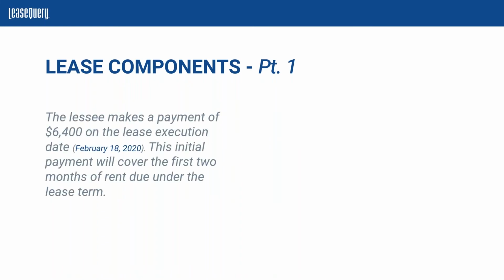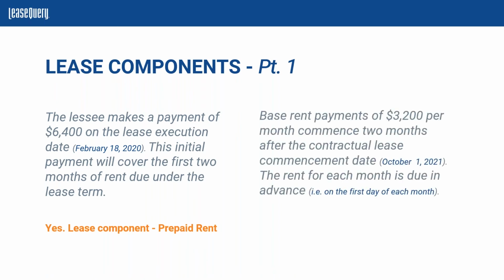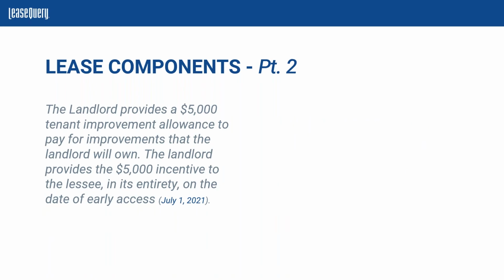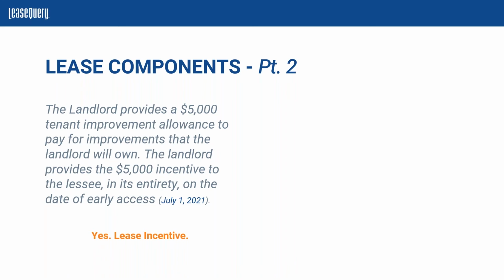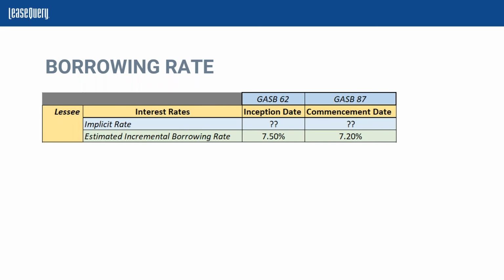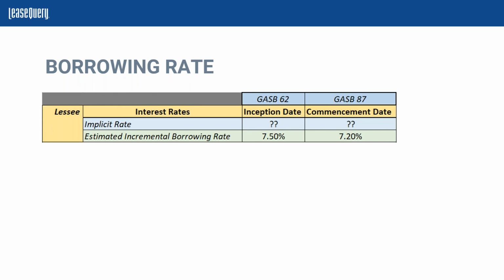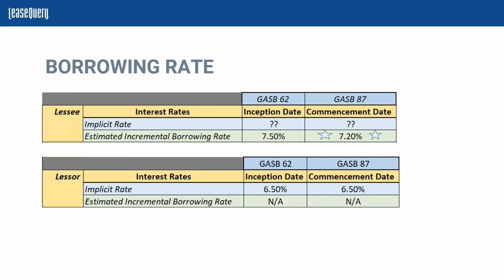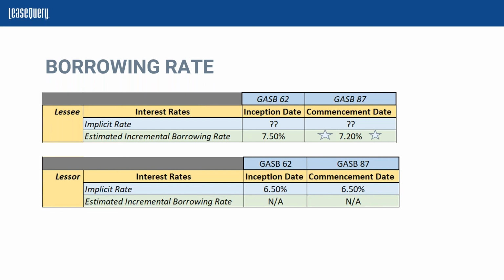GASB 87: Discussion of Lease Components and Interest Rates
This video describes the difference between lease components, nonlease components, and noncomponents with a lease example and then reviews the interest rate options for both a lessee and a lessor.